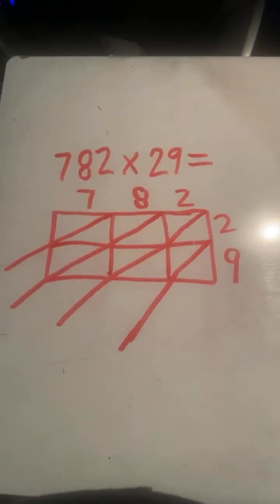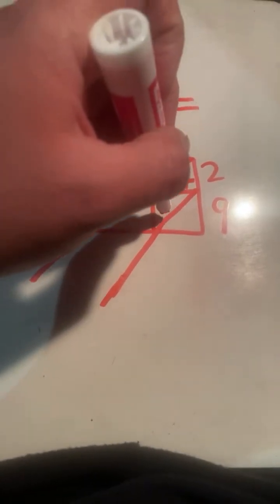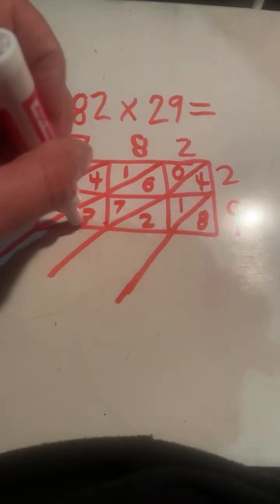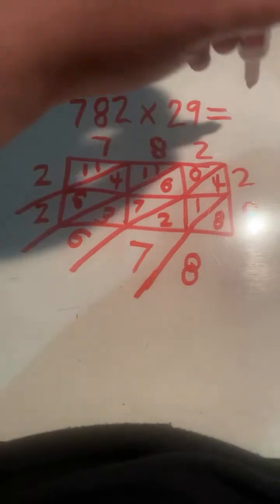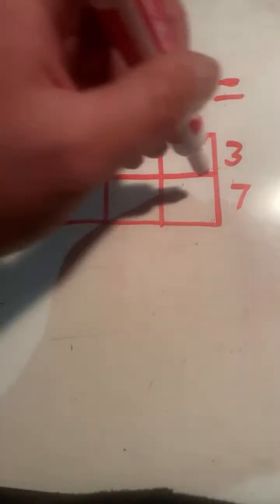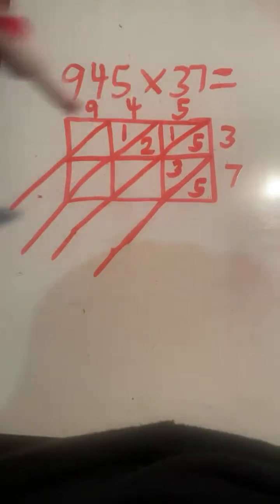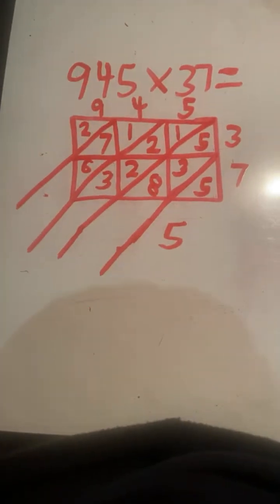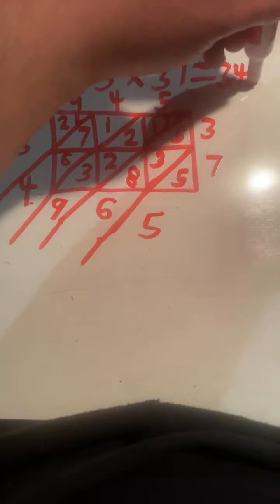Lattice Method Multiplication: 3 digit by 2 digit